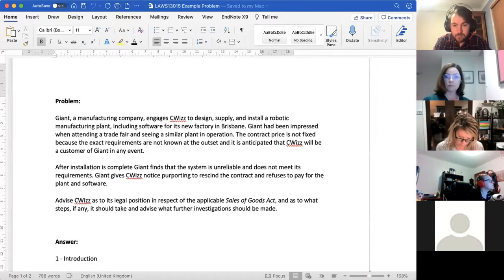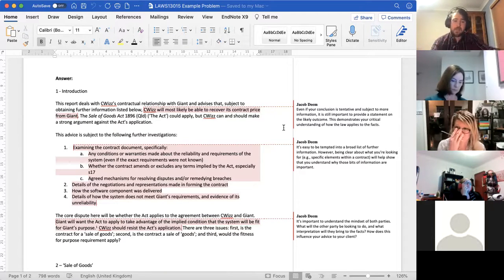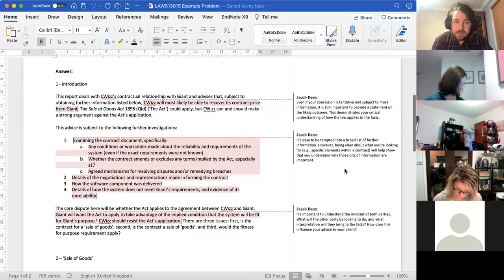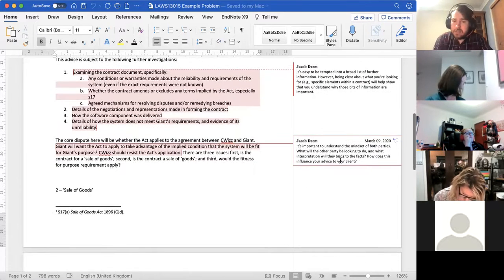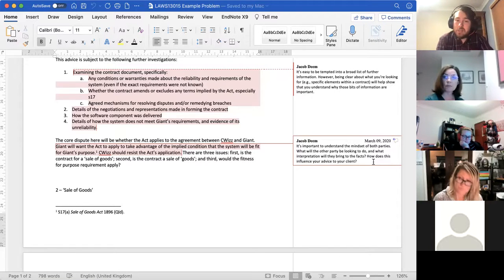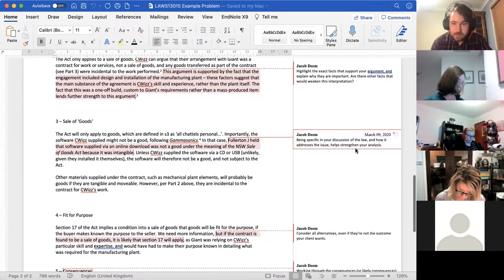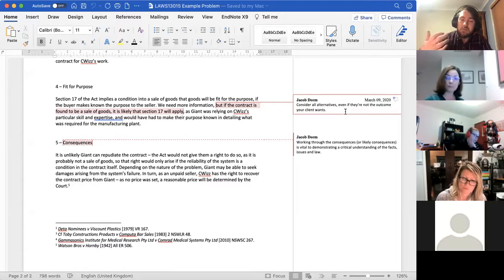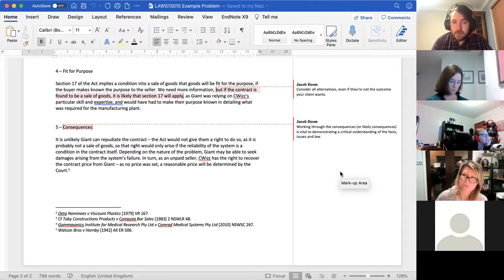LAWS13015 Principles of Commercial Law - Week 1 Tutorial